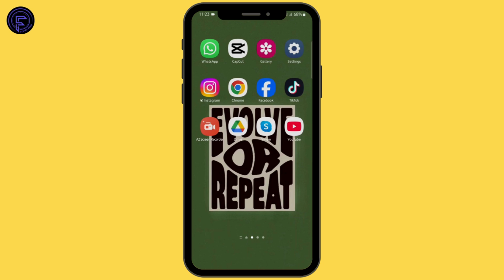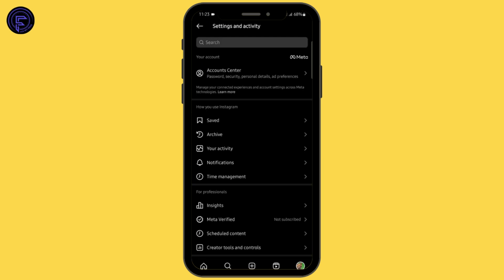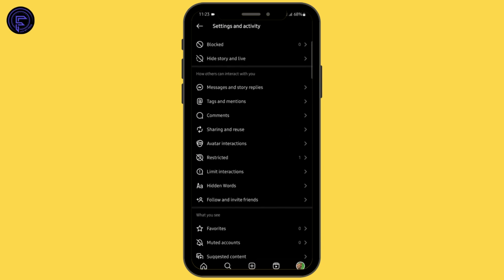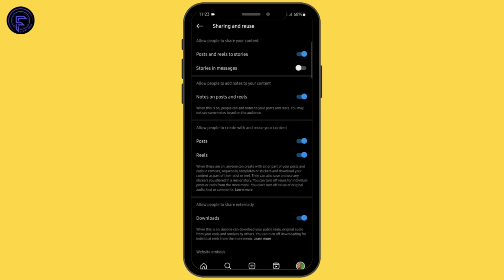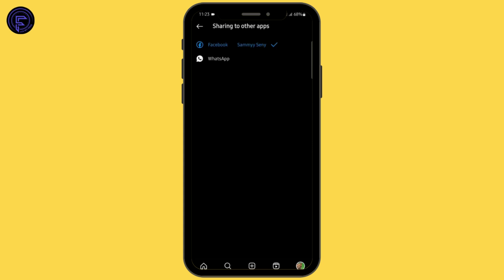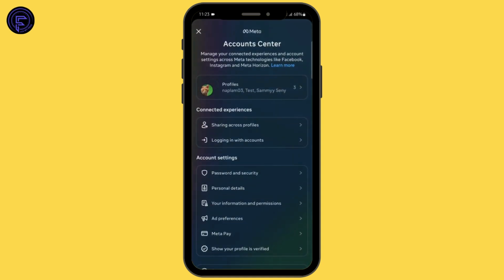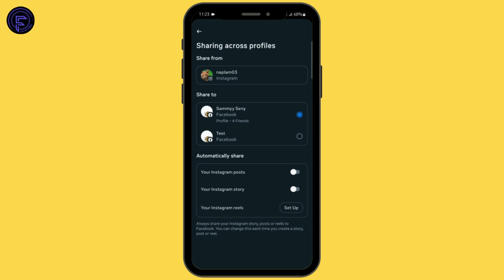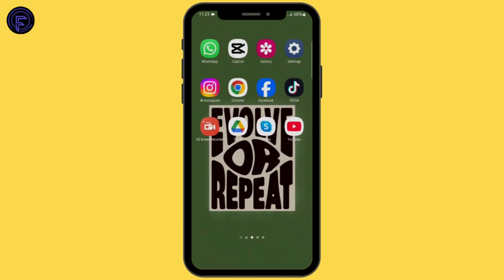How To Stop Instagram Story Sharing On Facebook (Full Guide)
How To Stop Instagram Story Sharing On Facebook

Don’t want your Instagram stories automatically shared on Facebook? This guide walks you through the steps to turn it off quickly and easily.

0:05 – How to Manage Story Sharing Settings in Instagram
0:10 – Alternative Ways to Stop Automatic Story Sharing

Take full control of your content and decide where your stories are shared with this simple step-by-step guide!